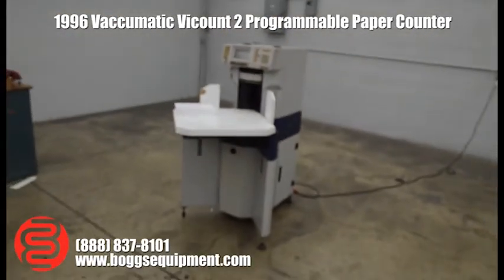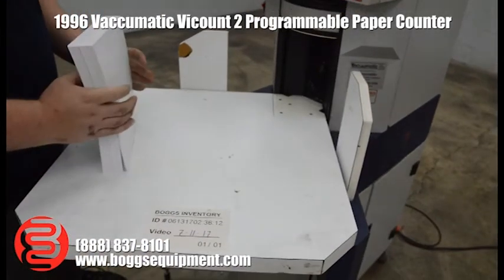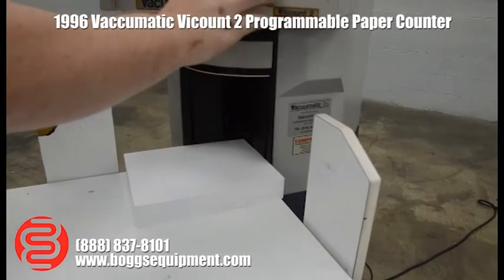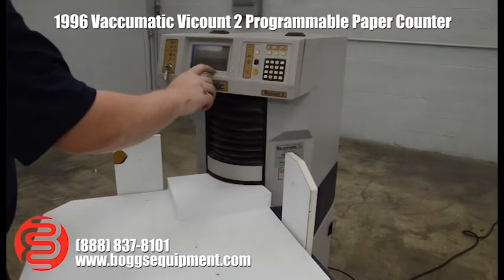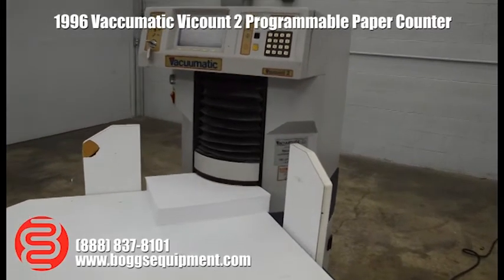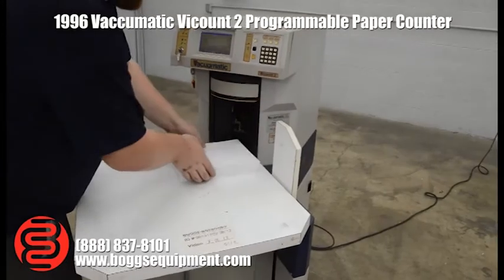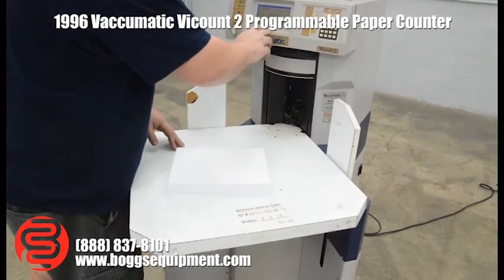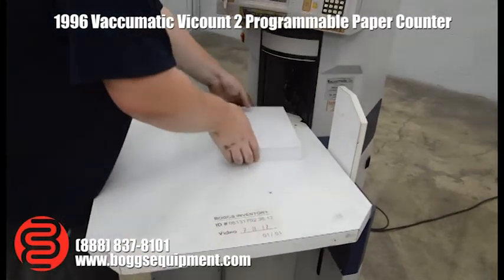1996 Vaccumatic Vicount 2 Programmable Paper Counter